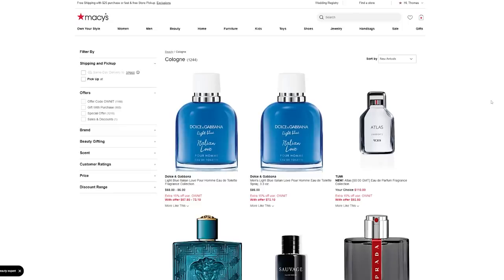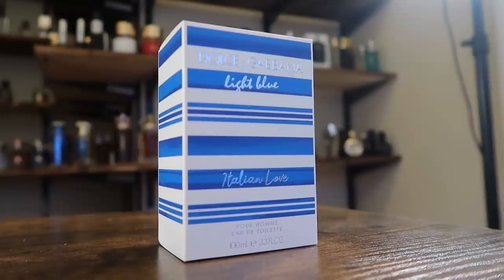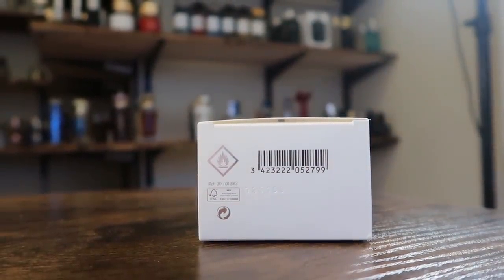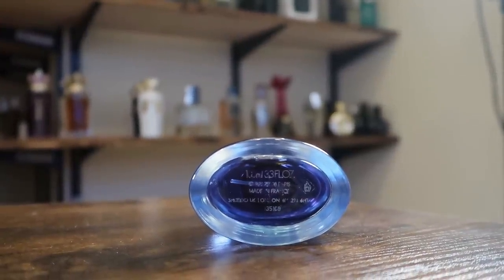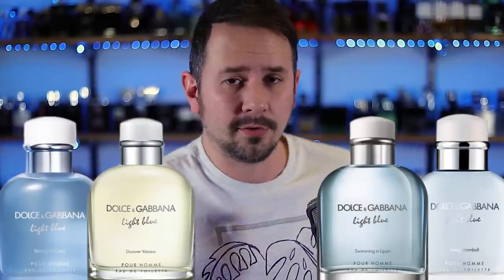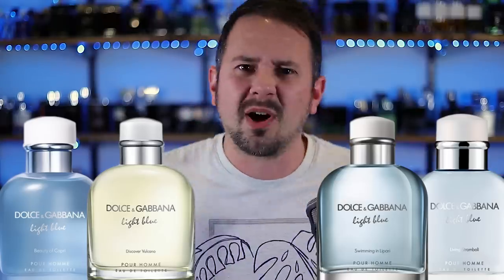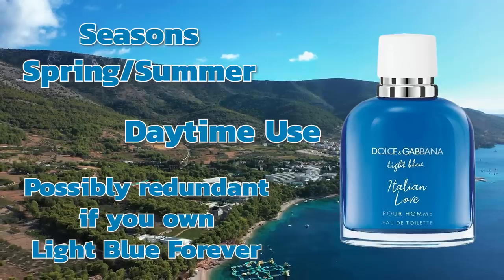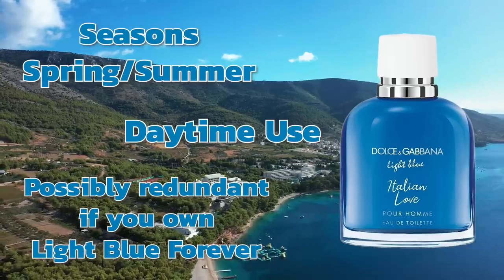NEW Dolce & Gabbana Light Blue Italian Love FIRST IMPRESSIONS - Another Killer Summer Scent!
Hey friends,  today I'm checking out the new Dolce & Gabbana Light Blue Italian Love!  How does this stack up against Light Blue Forever and is it worth getting?

LIGHT BLUE ITALIAN LOVE